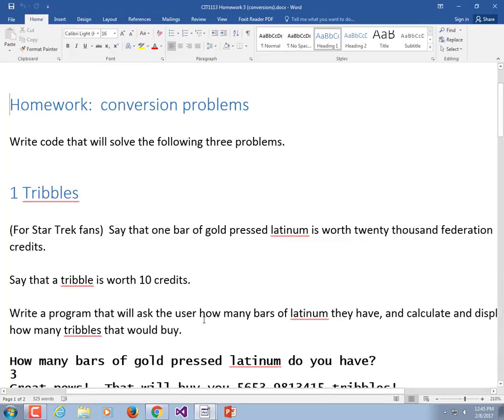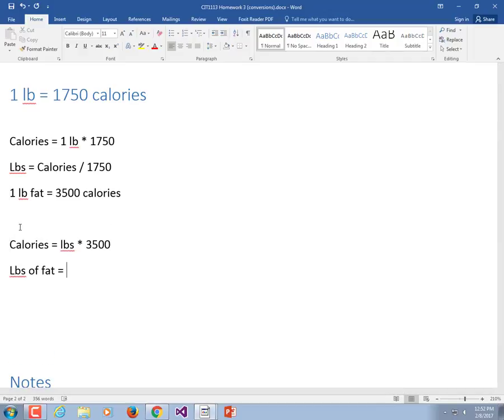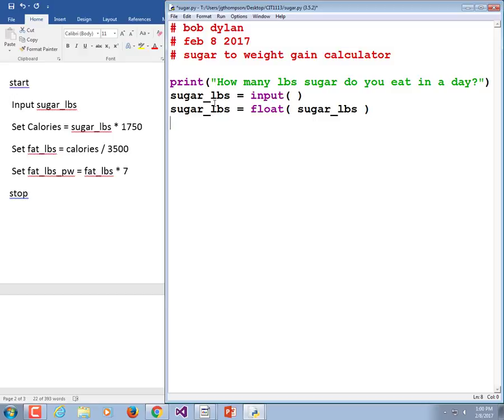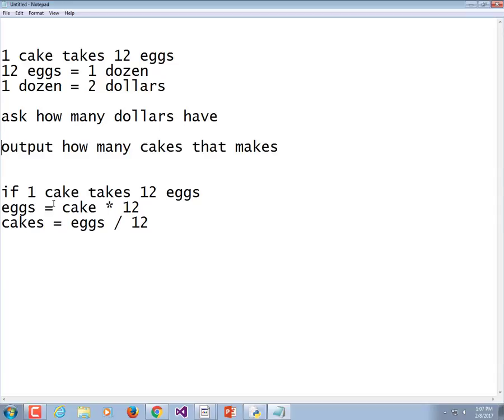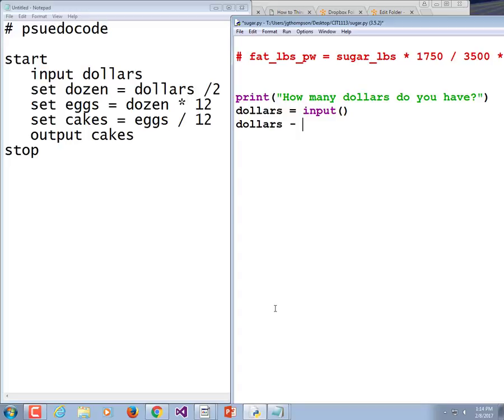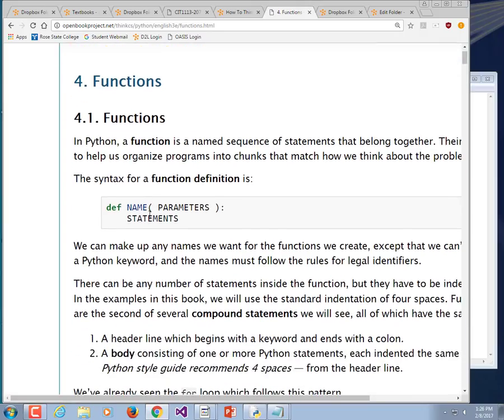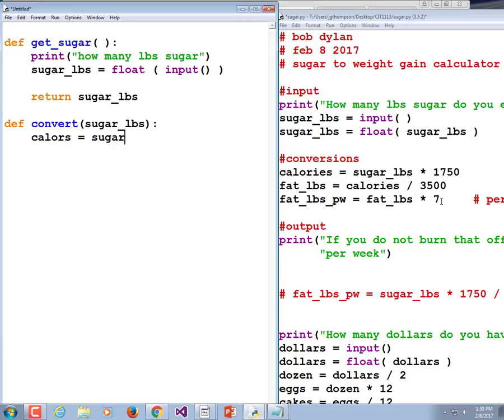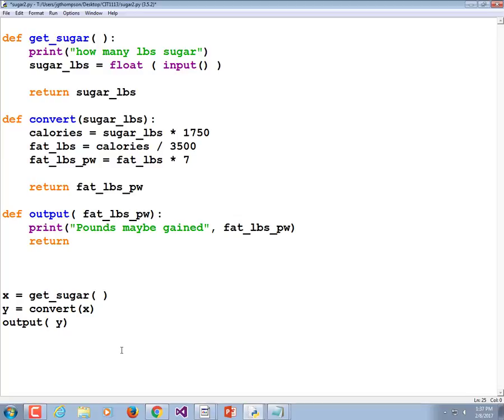CIT1113-2071 Feb 8 2017